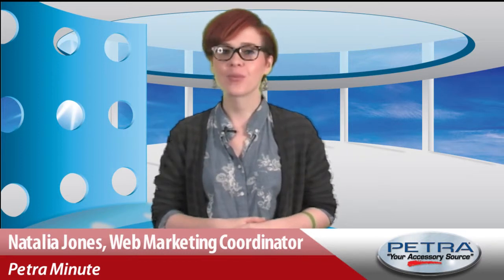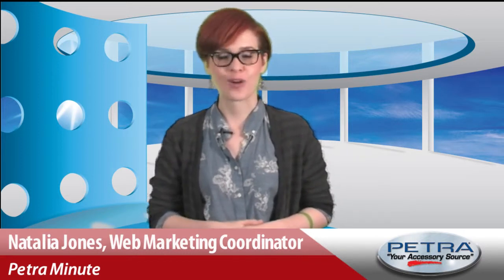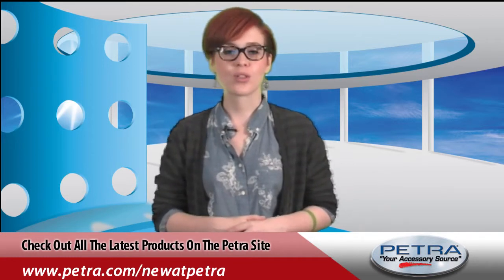Petra Minute - June 10, 2014